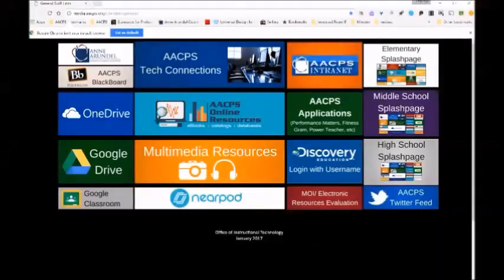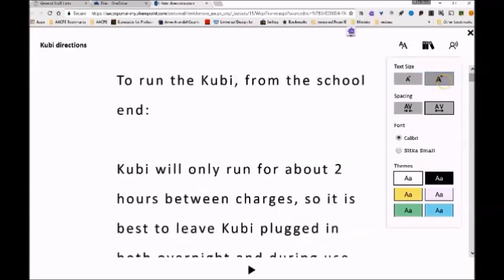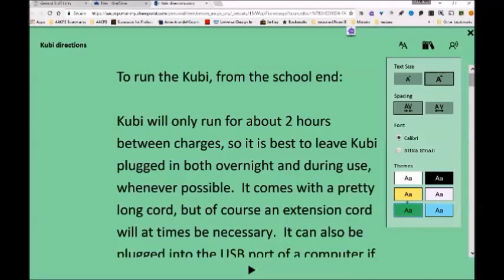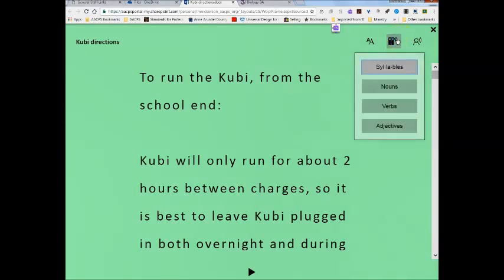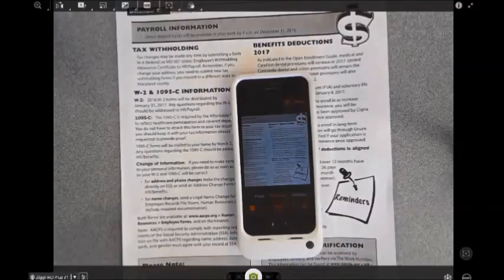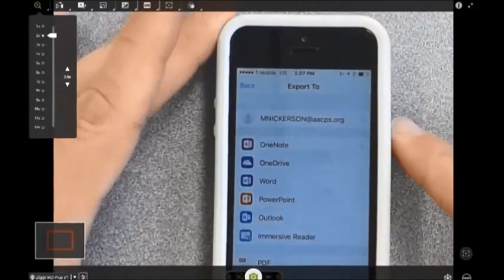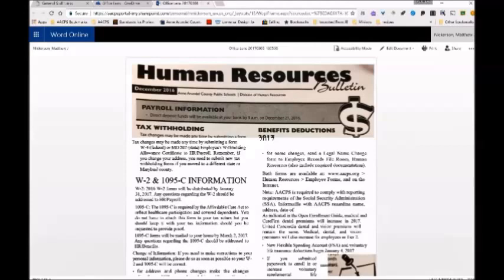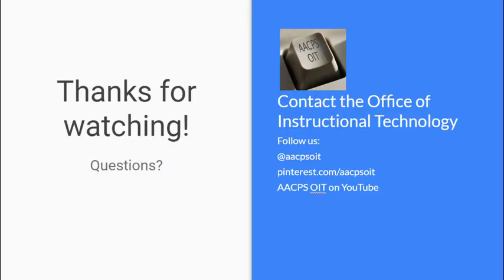Microsoft Immersive Reader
Explore the features of Microsoft's Immersive Reader, available in Word Online, OneNote Online and the Office Lens app, available from iTunes, Google Play Store and the Windows App Store.